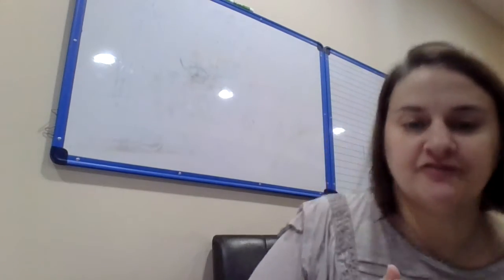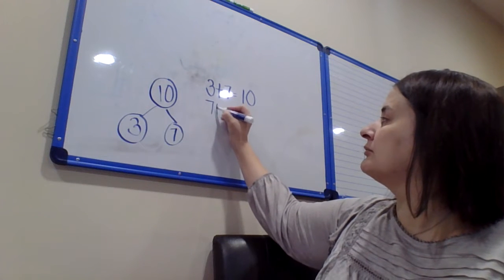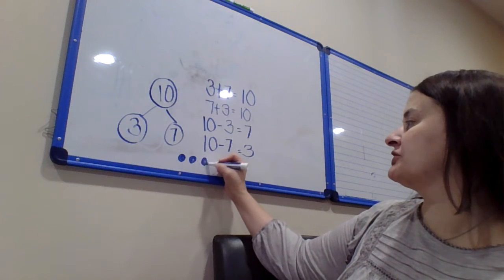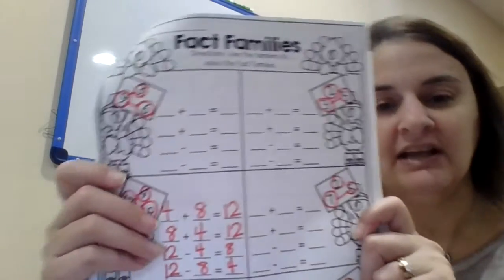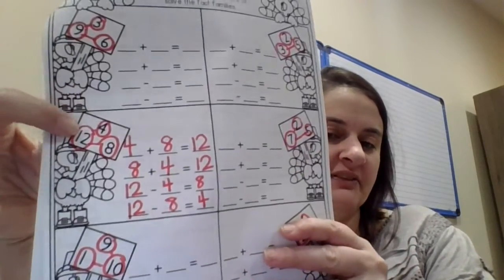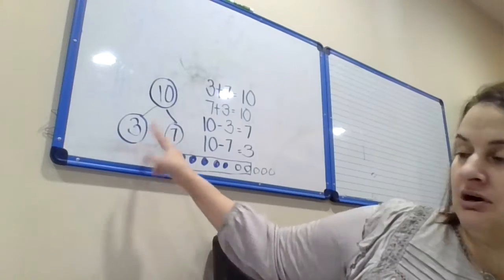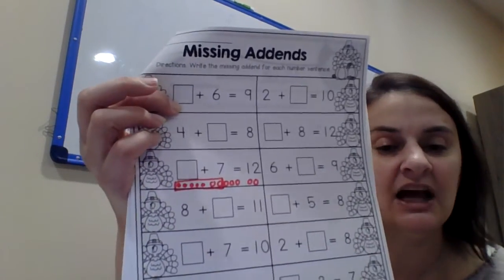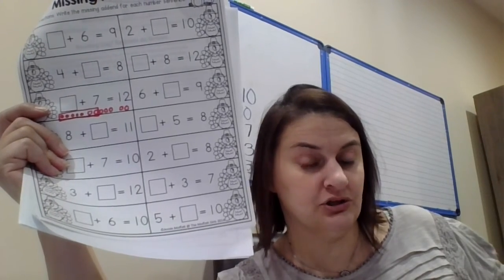11.24 Math: Fact Families and Missing Numbers